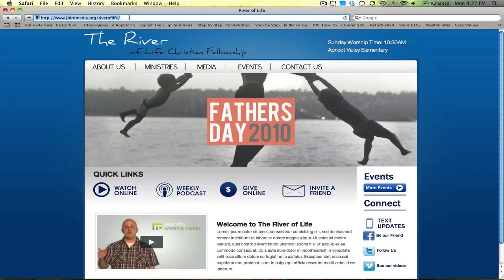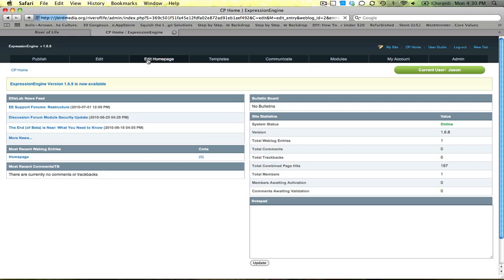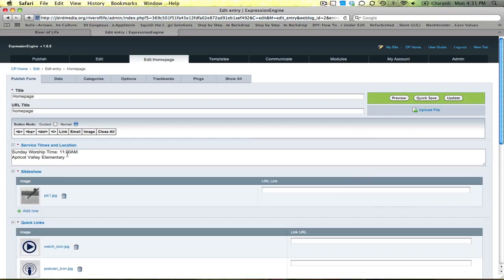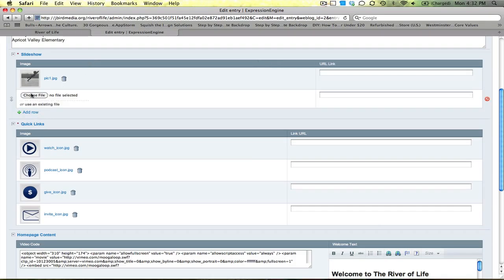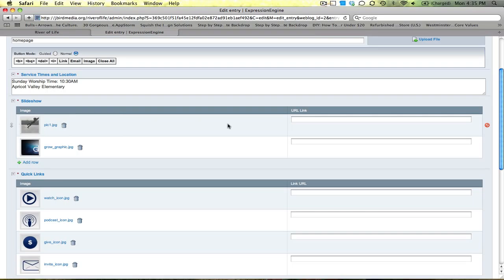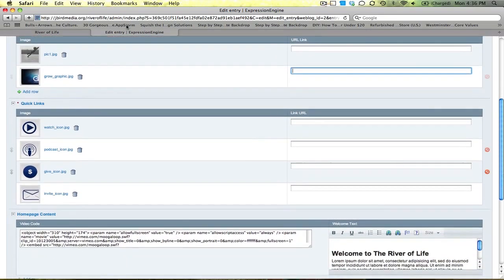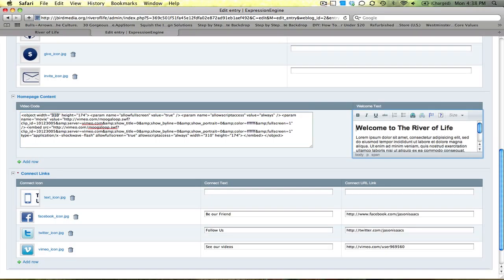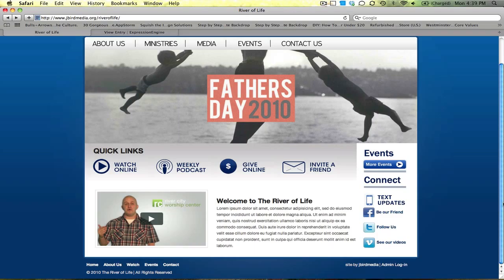River of Life Edit Homepage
A screencast showing you how to make changes to your homepage with Expression Engine